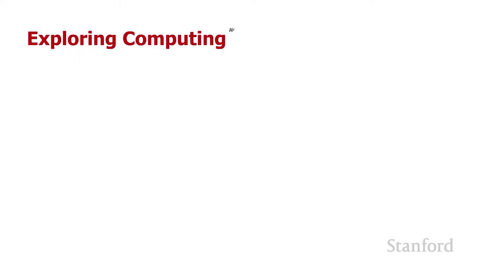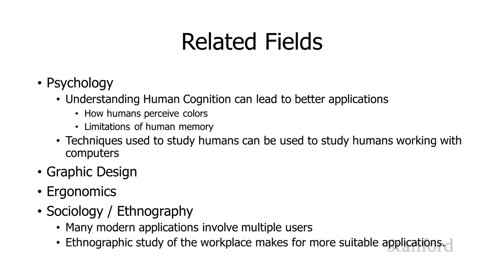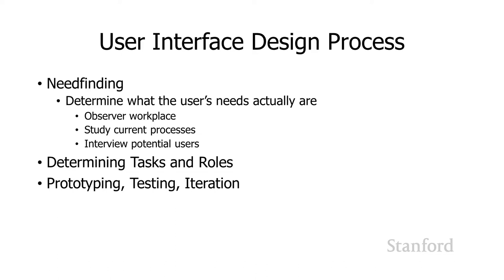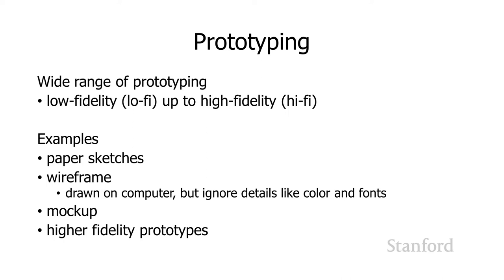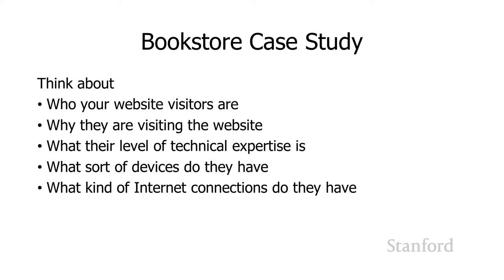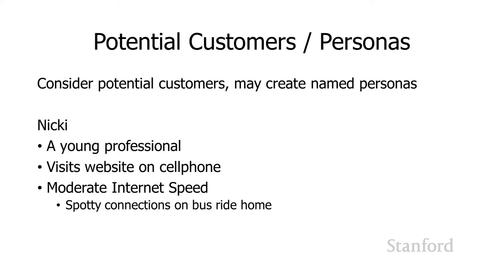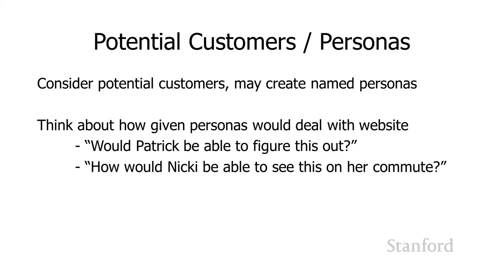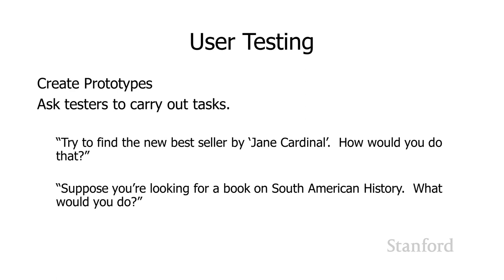Stanford CS105: Introduction to Computers | 2021 | Lecture 15.1 Human-Computer Interaction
Patrick Young

0:00 Introduction
1:07 Related Fields
3:44 User Interface Design Process
5:10 Prototyping
8:47 Bookstore Case Study
9:29 Potential Tasks
11:42 Potential Customers / Personas Consider potential customers, may create named personas
14:17 User Testing